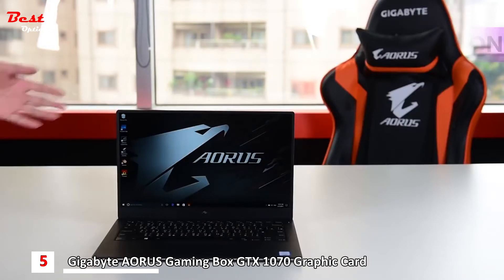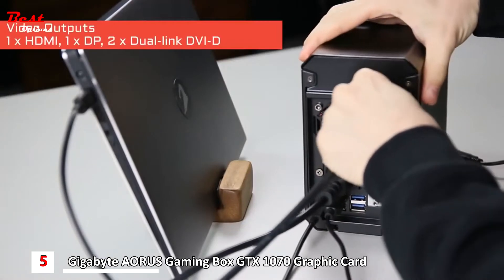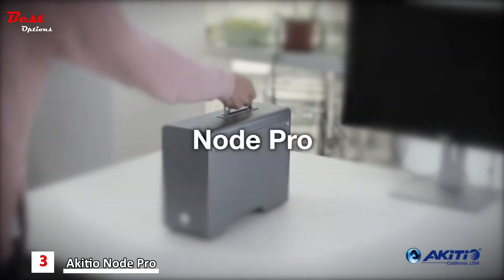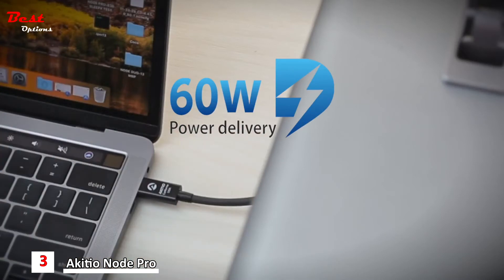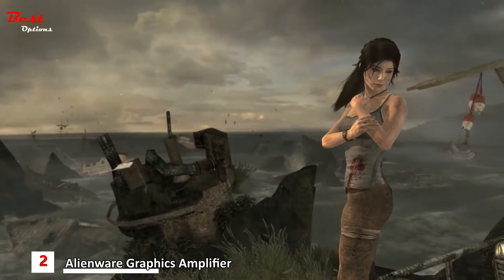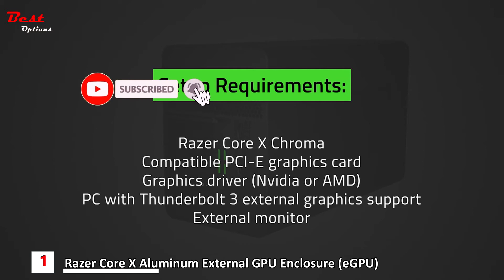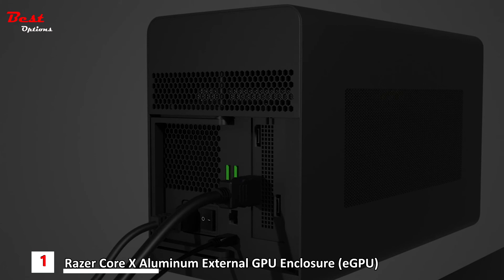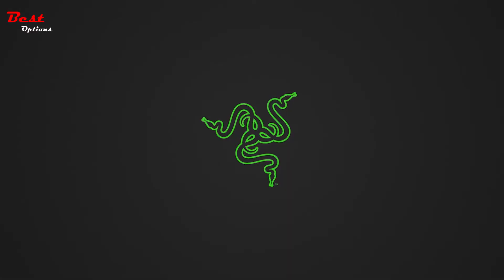Best External Graphics Card (eGPU) for Laptop 2022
Best External Graphics Card (eGPU) for Laptop 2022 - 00:00
Do you need the Best External Graphics Card (eGPU) for Laptop? In this video, I put together a list of the Best External Graphics Card (eGPU) for laptops for 2022. This is for helping you and makes an idea about this type of product!
✅5. Gigabyte AORUS Gaming Box GTX 1070 Graphic Card - 00:04
Amazon US
Amazon CA
✅4. Cooler Master MasterCase NC100 PC Case - NUC 9 Extreme Compute Element Compatible - 02:11
Amazon US
Amazon CA
✅3. Akitio Node Duo: (Thunderbolt 3 to X2 Half Length PCIe Expansion Box) Electronics - 03:24
Amazon US
Amazon CA
✅2. Alienware Graphics Amplifier - 04:27
Amazon US
Amazon CA
✅1. Razer Core X Aluminum External GPU Enclosure (eGPU) - 06:37
Amazon US
Amazon CA

★Best Amazon Today's Deals
★Try Twitch Prime
★Try Amazon Home Services
★Kindle Unlimited Membership Plans
★Give the Gift of Amazon Prime
★Create an Amazon Wedding Registry
★Try Audible and Get Two Free Audiobooks